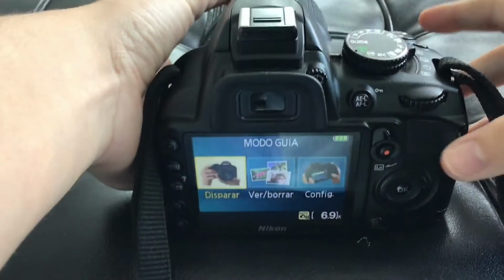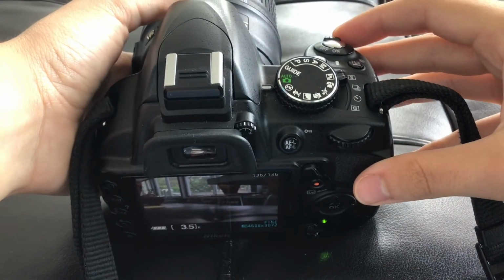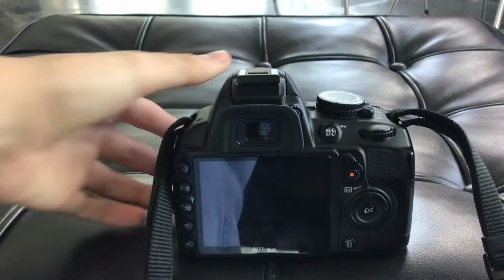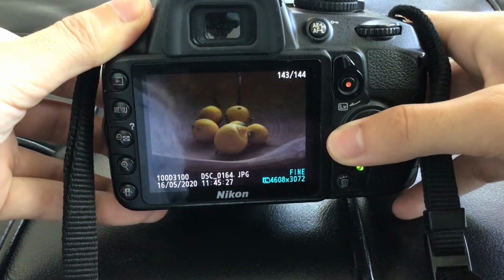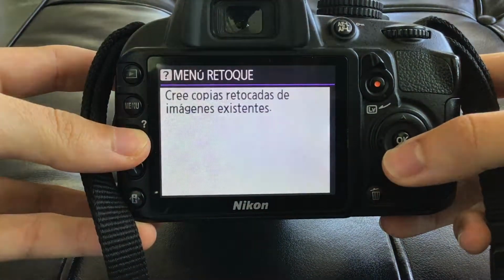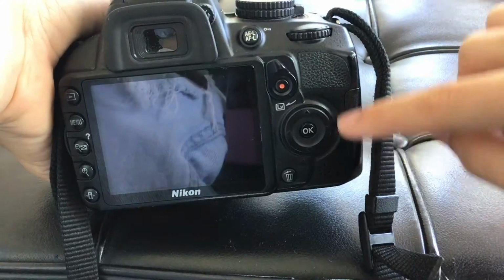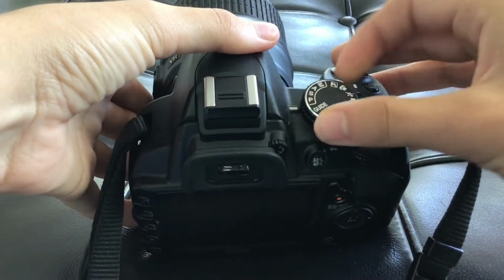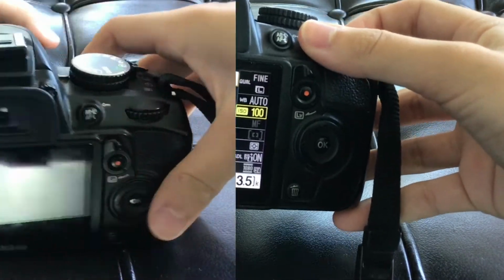Use of each camera button - Nikon D3100